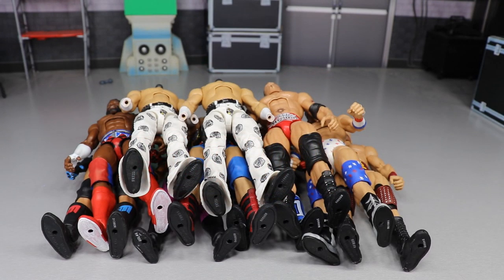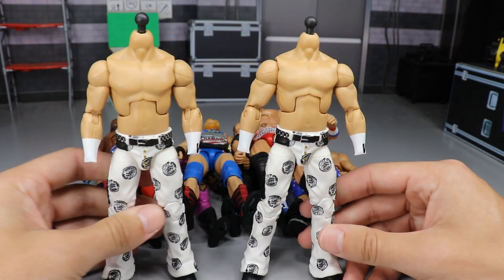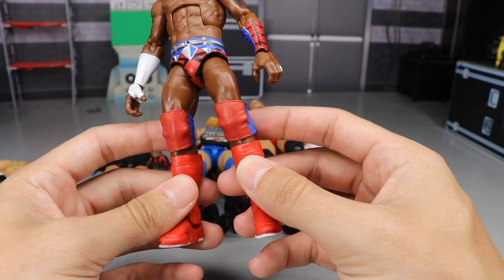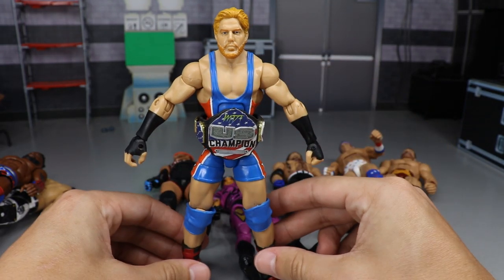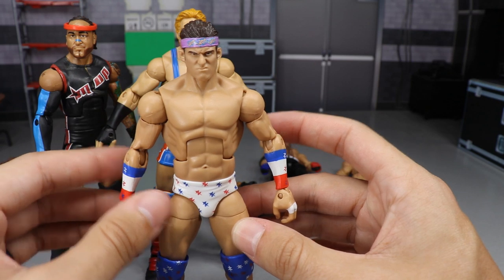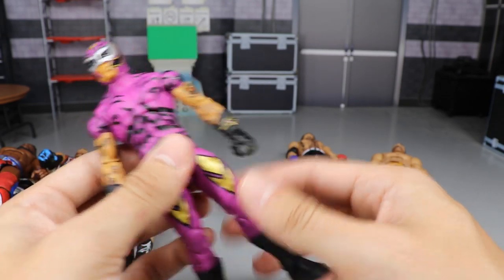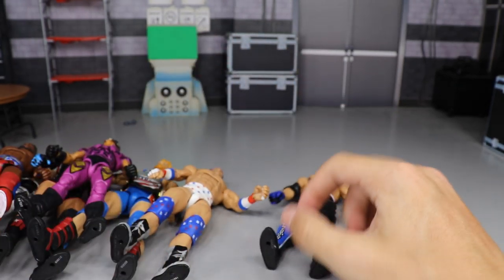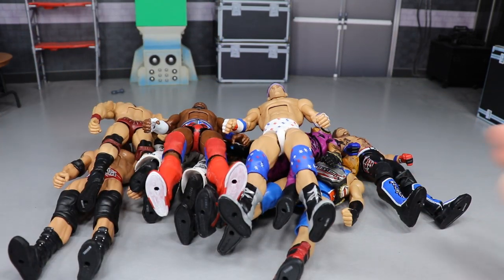PILE OF NEW CUSTOM WWE ACTION FIGURES! CEDRIC ALEXANDER APPROVED!